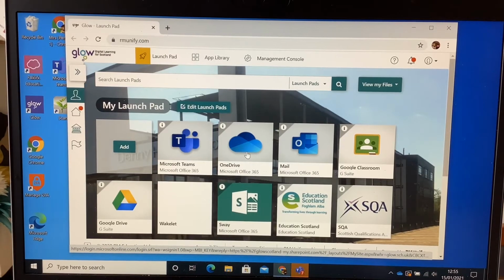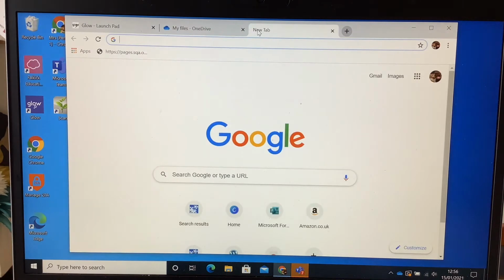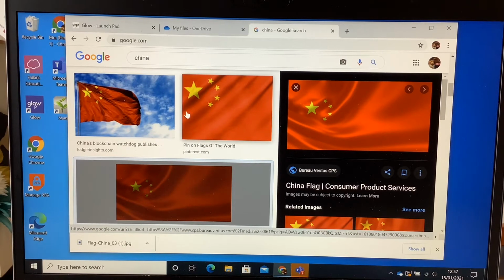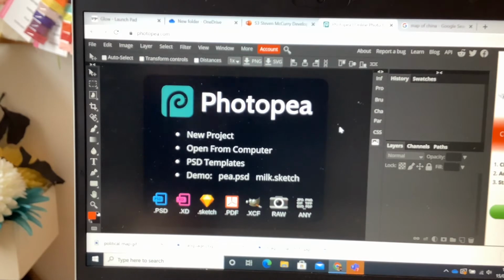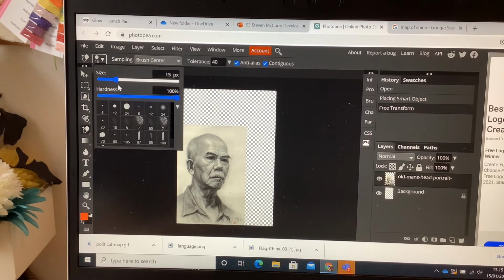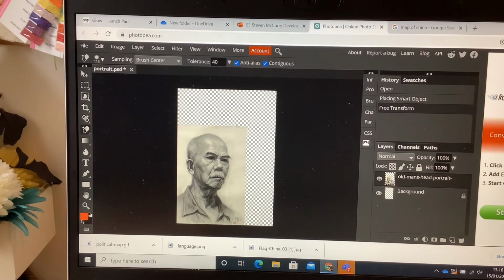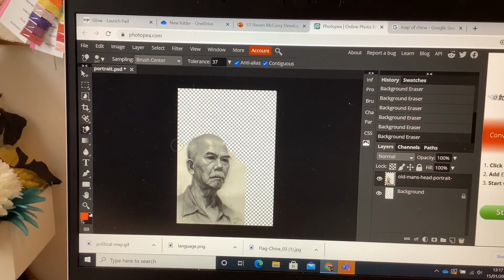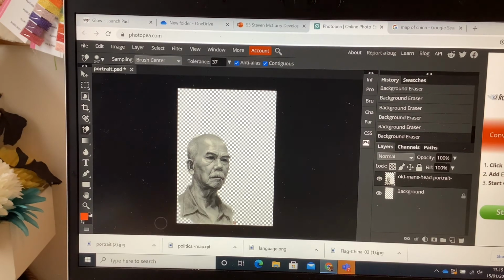21 January 2021